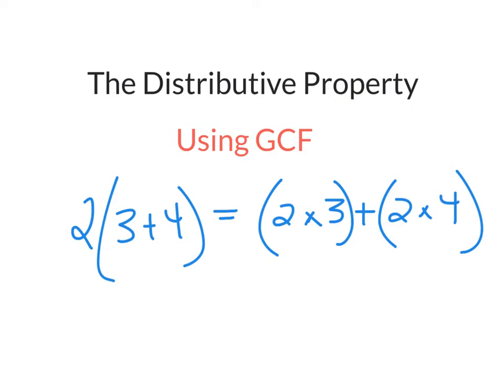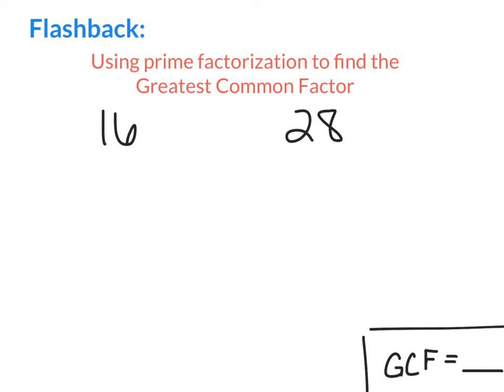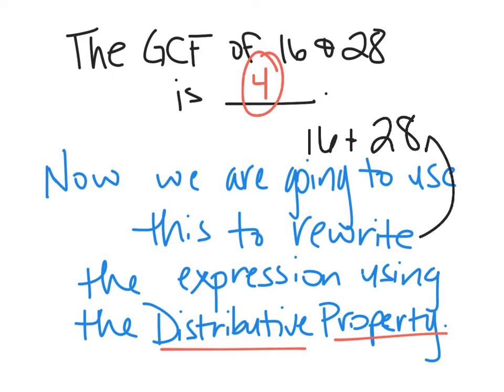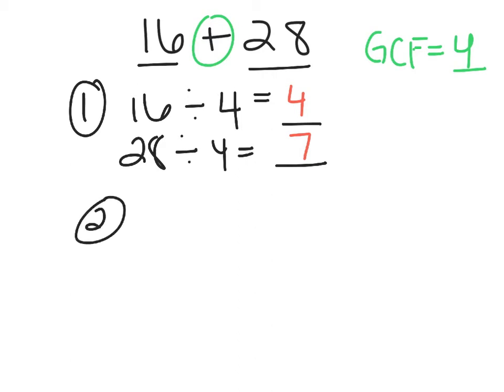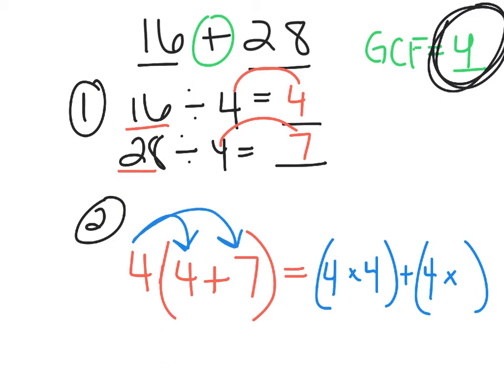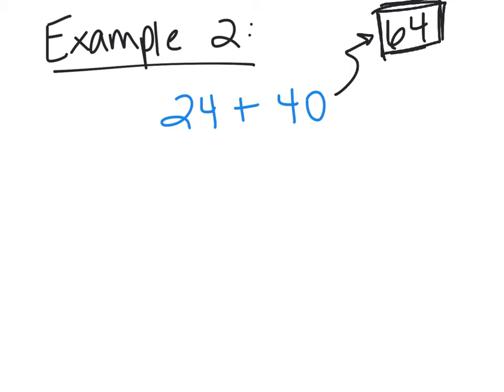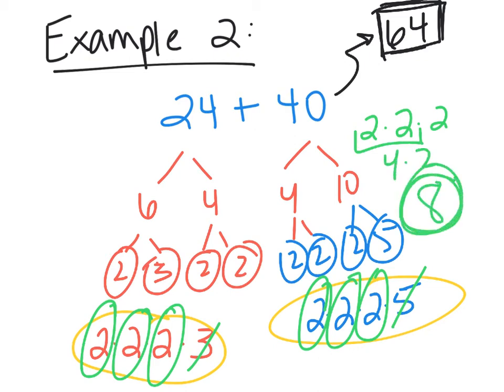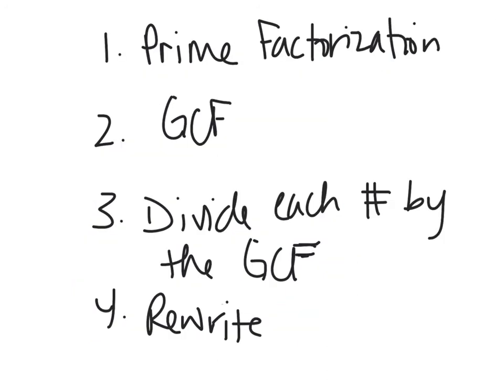Using GCF to Rewrite the Sum of Two Numbers